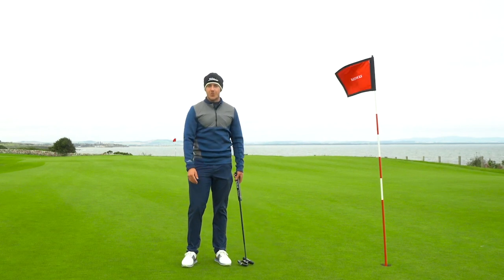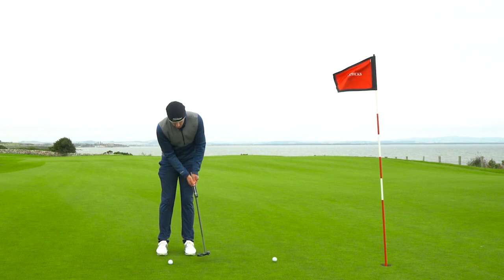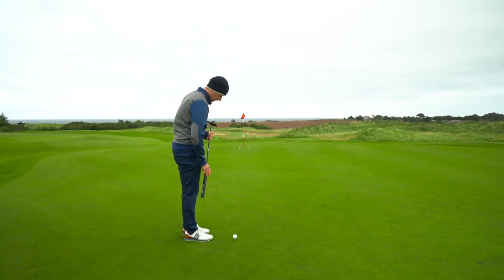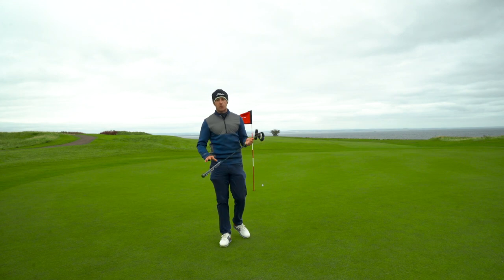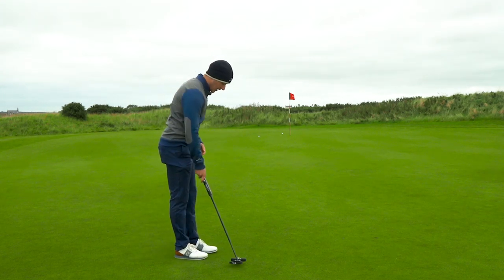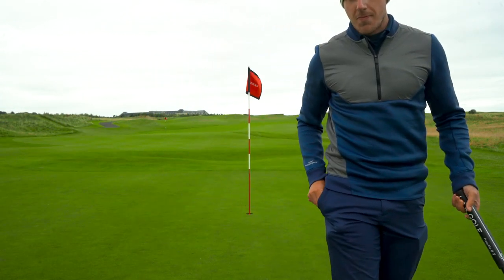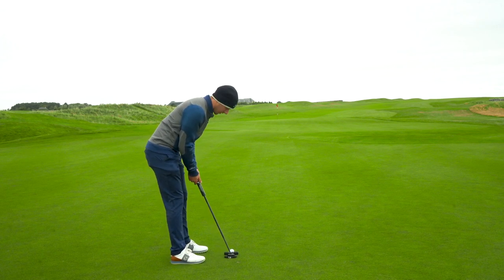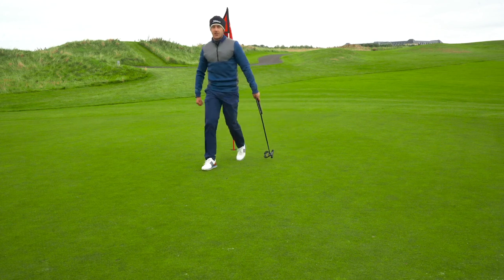LAB Golf Putter Review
My review of the LAB Golf DF 2.1 Putter. This putter is pretty incredible the technology it has in it has surprised me in a lot of ways. It is certainly the most unique putter I have ever used and makes a change from scotty cameron and taylormade putters.